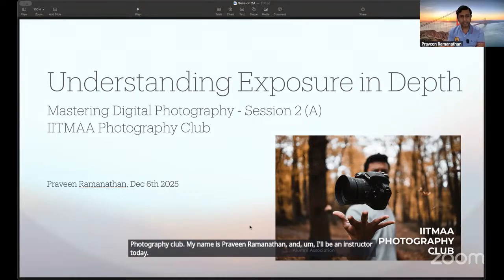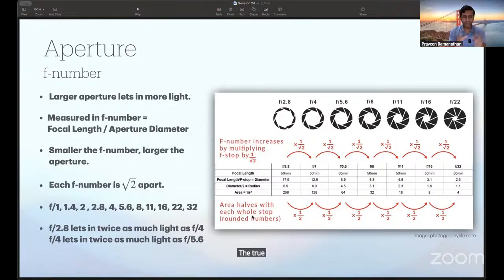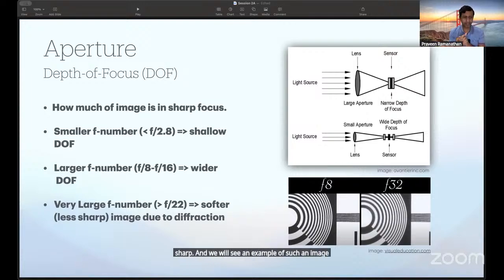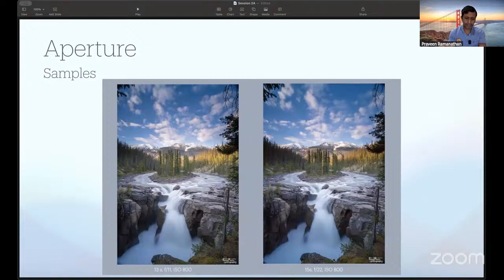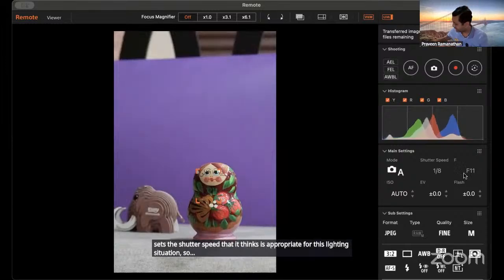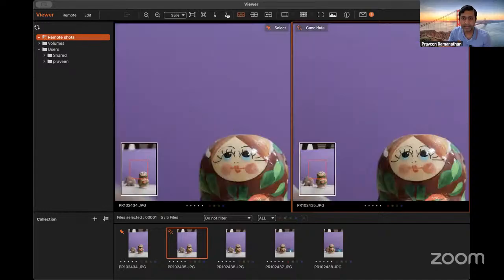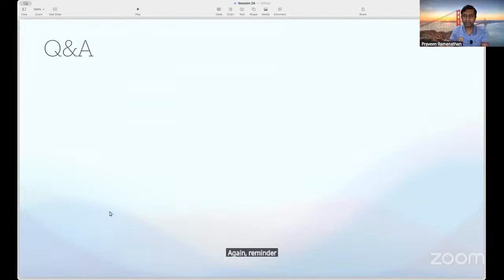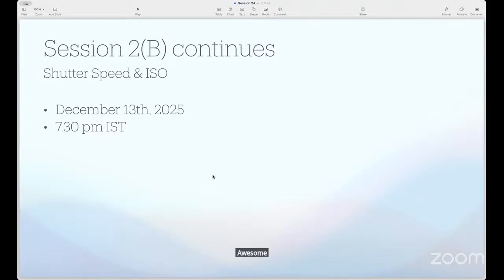Photography Club: Session 2: Understanding Exposure in Depth